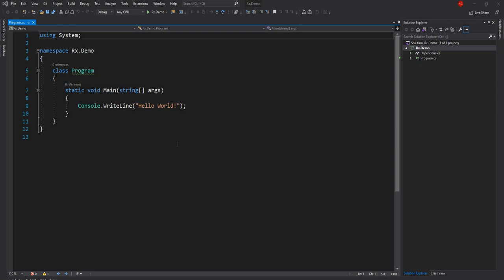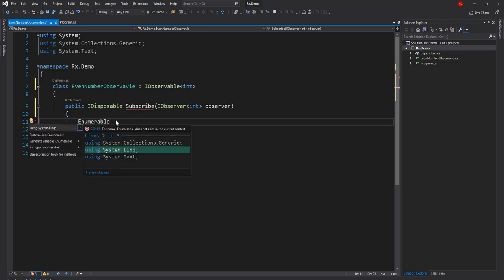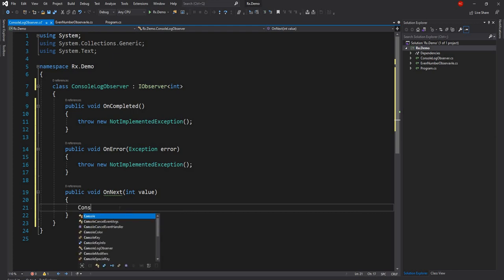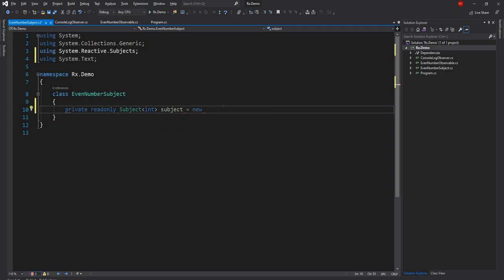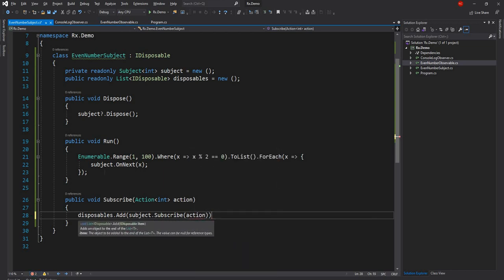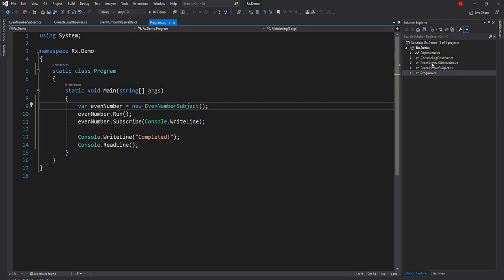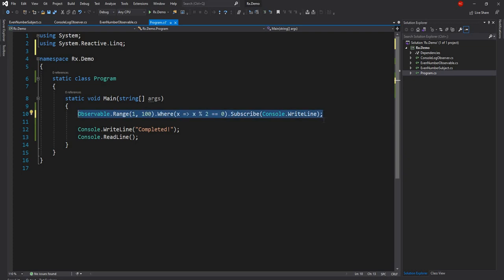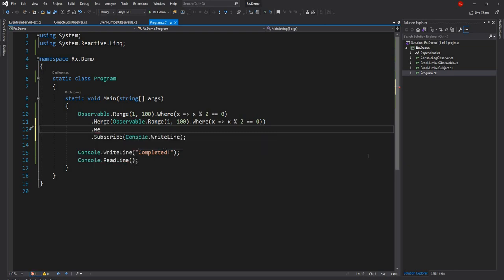Reactive Extensions [An Introduction for .NET Developers]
In my last video, I discussed Events and Delegates in .NET. Whenever we implement the Event/Delegate combination, we use an observer pattern.

Hence Reactive extension is the natural progression in terms of the next step for implementing Observer patterns. Reactive Extension is a combination of Observer pattern with iterator pattern. The main interface used in Reactive extension is IObservable, which is also known as dual of IEnumerable. Meaning IEnumerable deals with a pull for data in rest, whereas IObservable deals with the push of data or data in motion.

Using Reactive extension we can easily create event streams, compose and transform the stream of events with a similar pattern as LINQ. Anywhere we can use an observable pattern we can use Rx.

The two main interfaces which are building blocks of Rx are IObservable and IObserver. However, we are going to use ISubject, which significantly simplifies the implementation.

Source code for this video is available in my GitHub repo